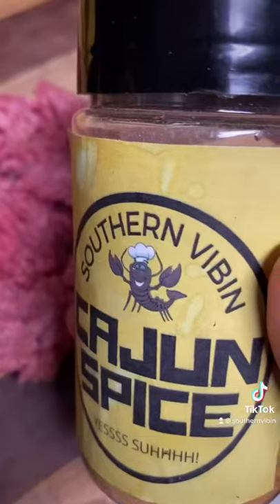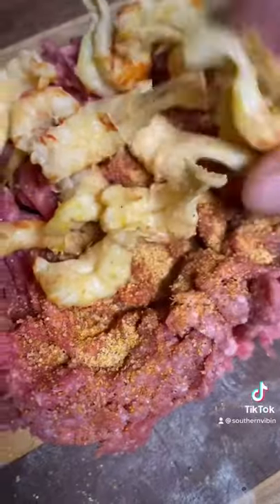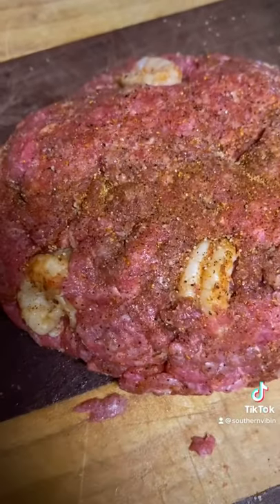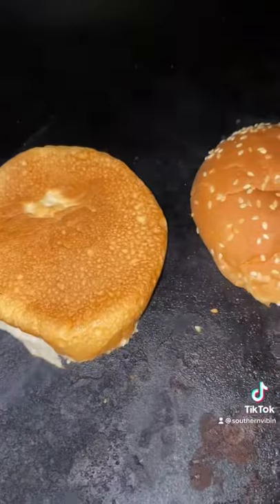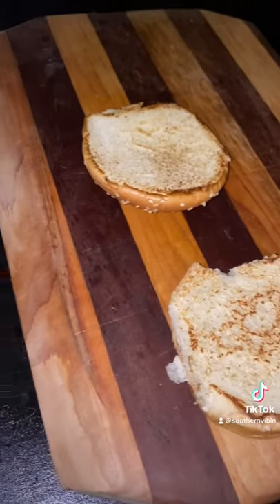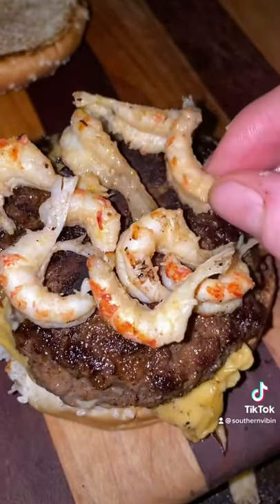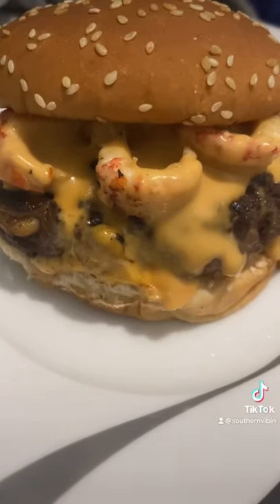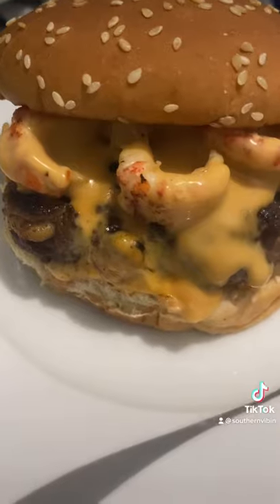Cajun Crawfish Cheese Burger!! During TORNADO!!!